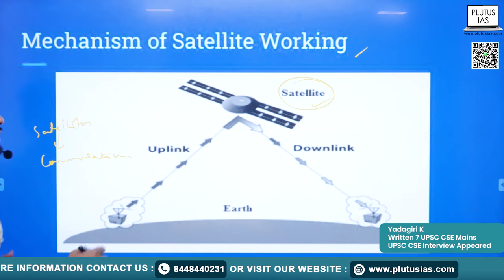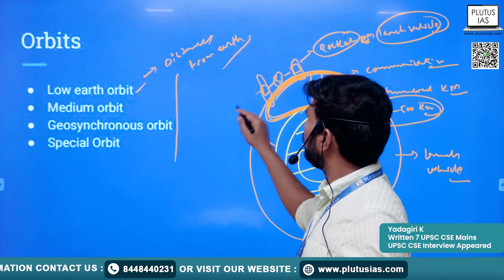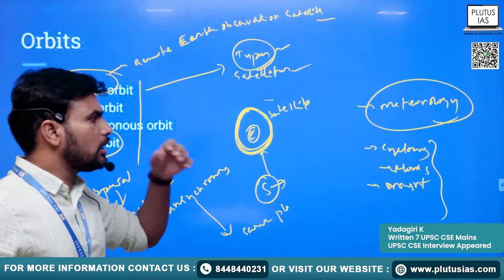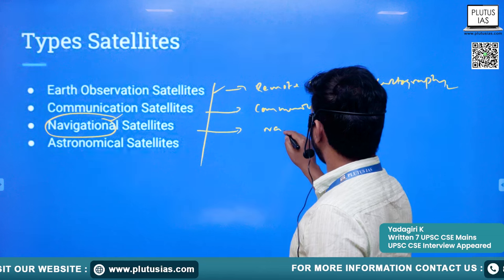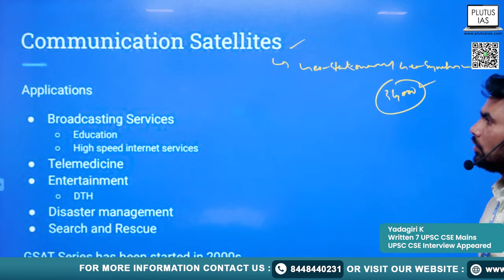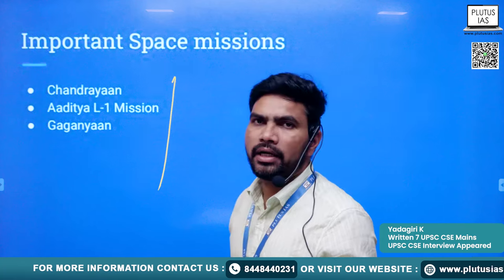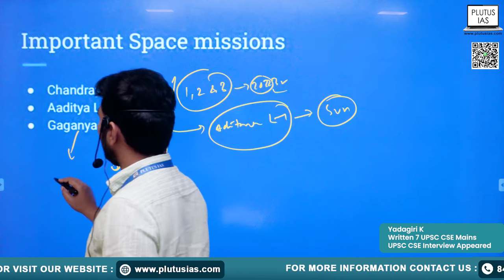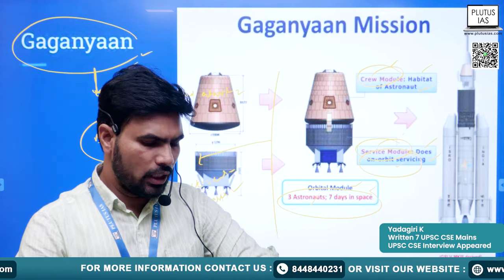Satellite Systems | 95 Days UPSC Prelims Challenge | UPSC CSE Exam 2024 | Plutus IAS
Welcome to Day 31 of our 95-Day UPSC Prelims Challenge on Plutus IAS. Today, delve into the intricate world of Satellite Systems with expert faculty Yadagiri, who brings extensive experience having written 7 UPSC CSE Mains and successfully appeared in the 1st UPSC CSE Interview. Gain comprehensive insights into satellite technology, its applications, and its significance in contemporary times. Prepare to conquer your UPSC Prelims with in-depth knowledge and strategic guidance. Don't miss out on this crucial session.

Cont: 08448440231